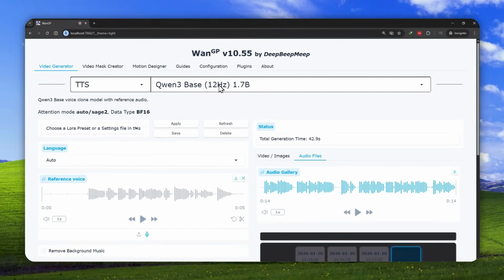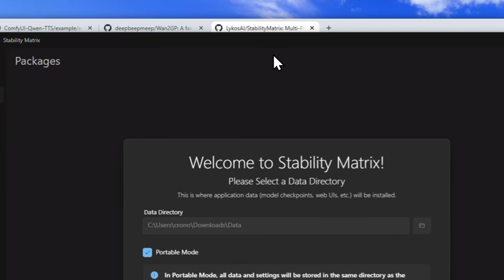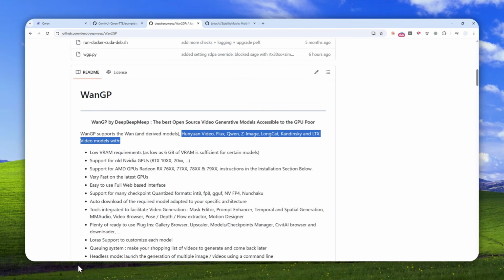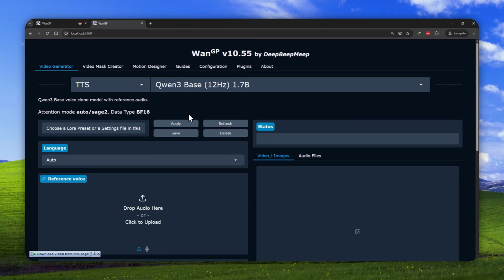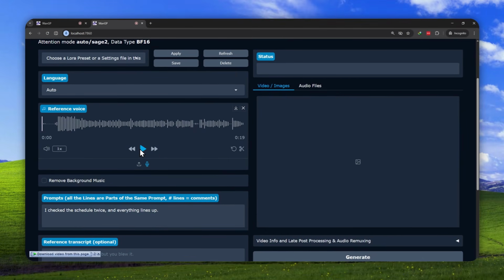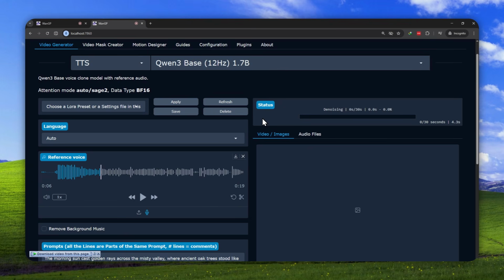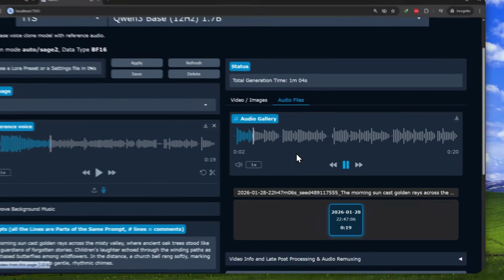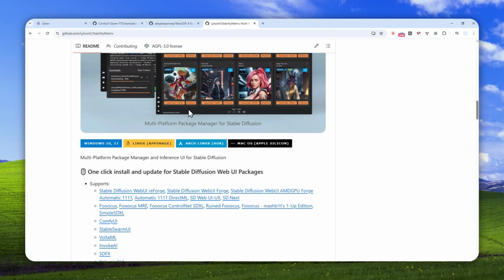How to Clone Voice LOCALLY with Qwen3-TTS with ONE-CLICK Install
👉  In this video, I will show you how to run Qwen3 TTS voice cloning locally so you can generate realistic voiceovers without sending audio to the cloud. If you want an offline alternative that feels close to ElevenLabs, this setup keeps things private while still sounding surprisingly natural. This is great for creators who need quick AI voice, multilingual TTS, and a reusable voice profile for content and automation.